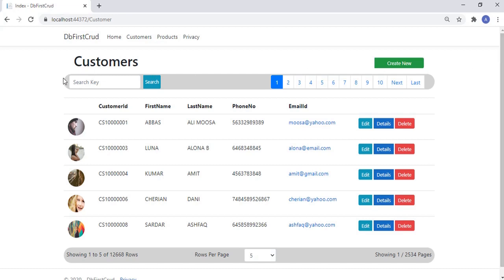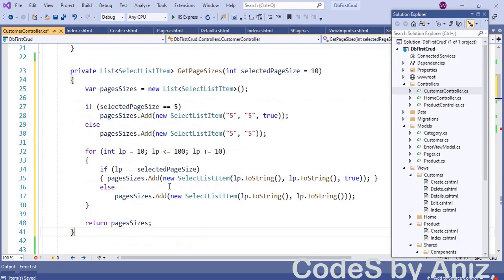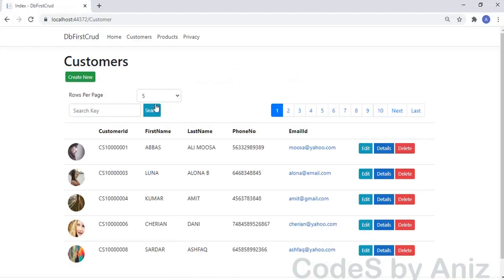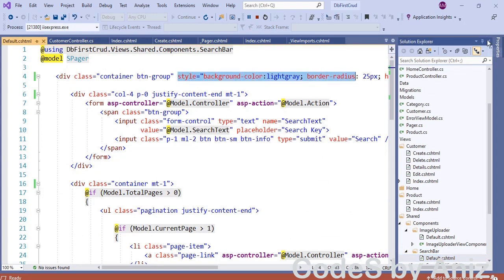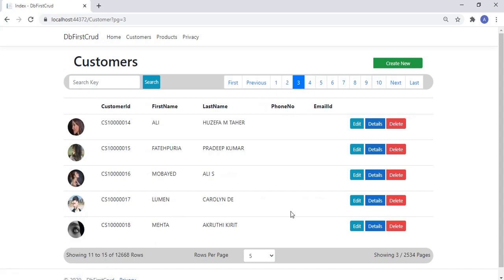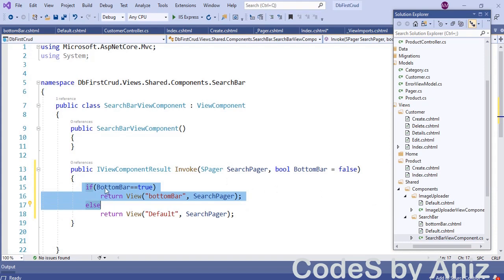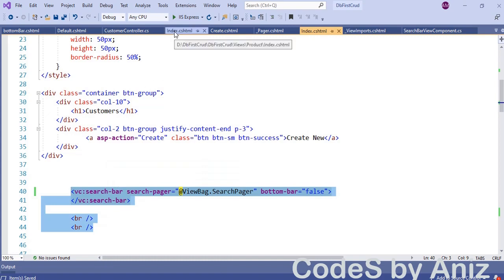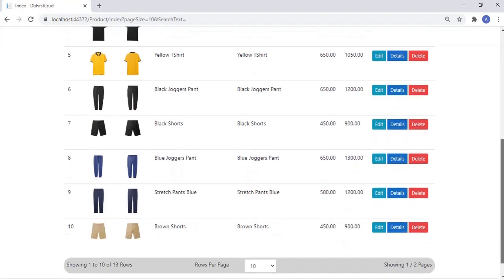Asp.net core crud with page size and search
From this video tutorial you will learn how to add the Page Size Changing functionality to an ASP.NET Core MVC CRUD application.

This application is created using EF Core DB First Approach.

The customer listing page of this application also has Paging and page size changing Functionality.

The Search, Page Size changing control and Paging bars are created using the View Components.

Please watch the video to learn more...